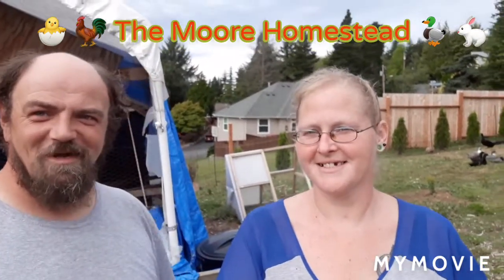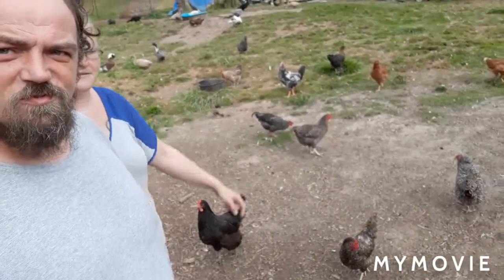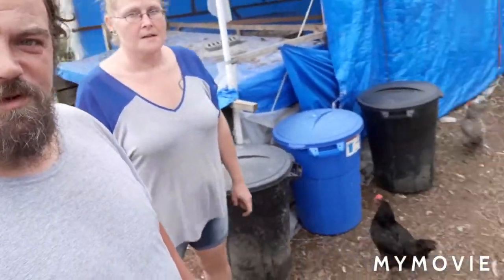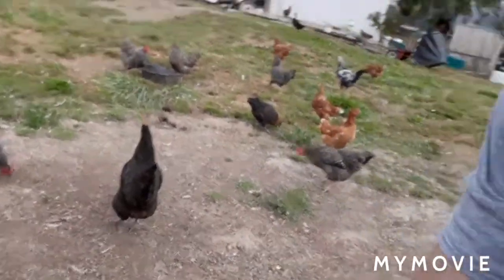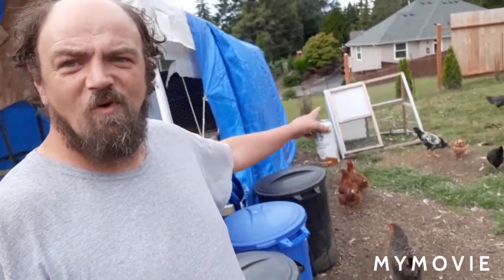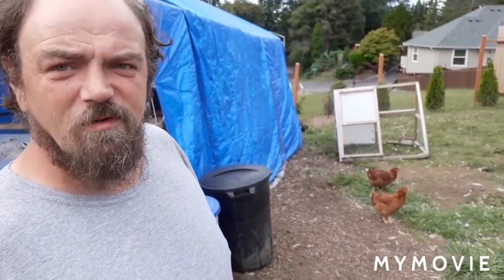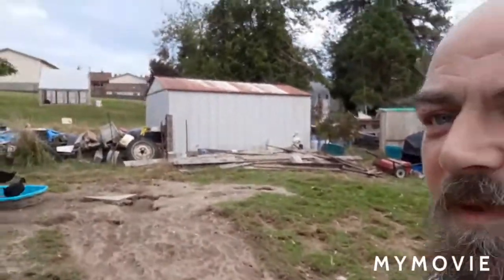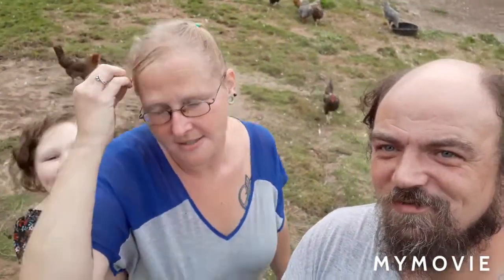Been a Long time coming!🙃 Update on the Homestead...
Hey everyone!
I know it's been awhile since we've done a real video and those are soon to come! We're trying to get back into taking videos for you guys and stop slacking.
Come see our Homestead and New Additions!
We're going to be introducing them little by little. 😉